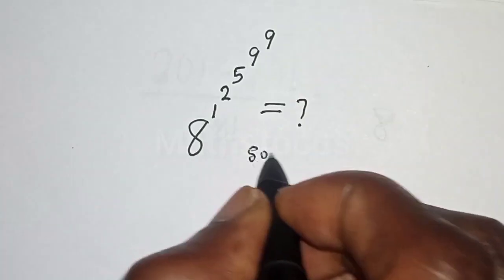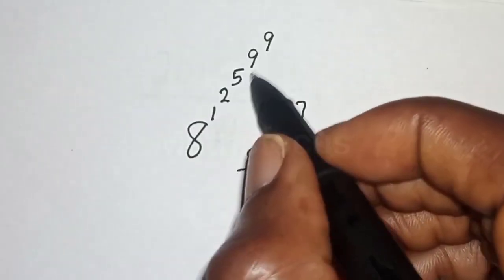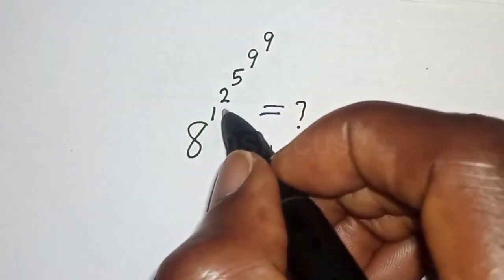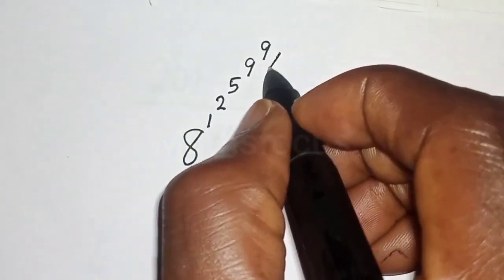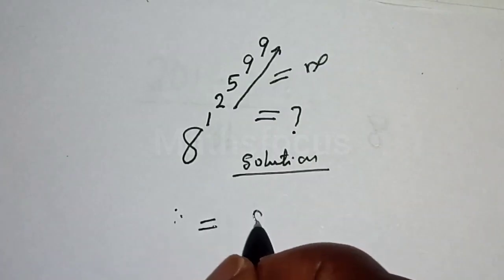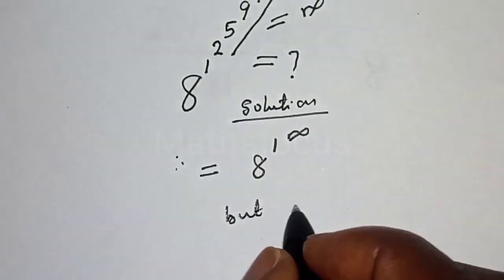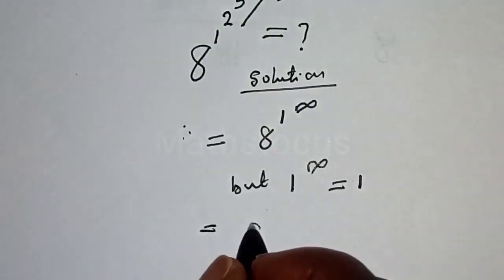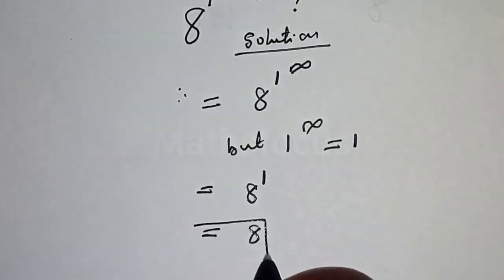Russian | Can You Solve This? | Math Olympiad Algebra Problem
Hello, my amazing family! 👍👍👍❣️ I hope you're all doing great! This math tutorial offers a basic introduction to solving exponents, perfect for reviewing algebra and refreshing your math skills.